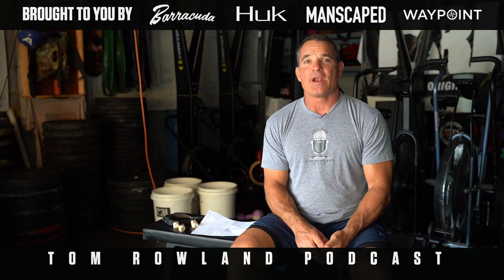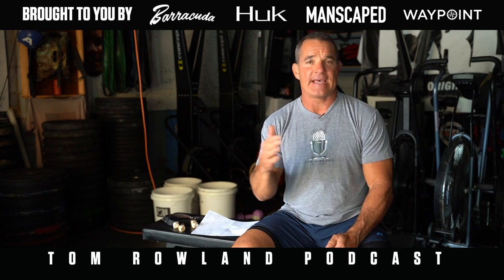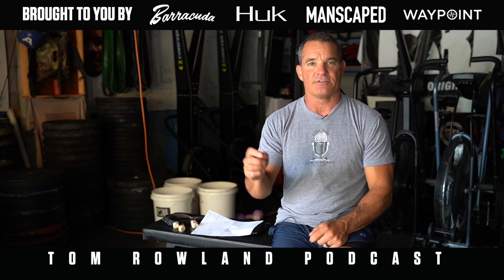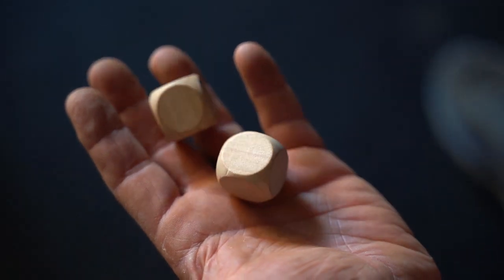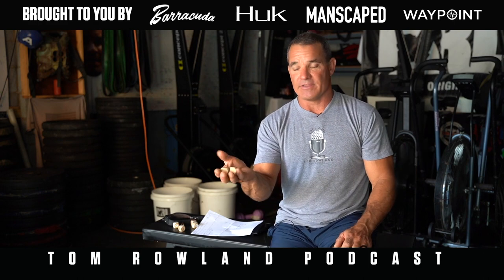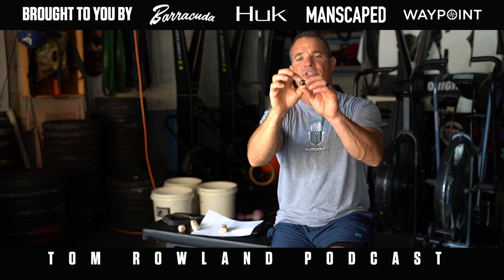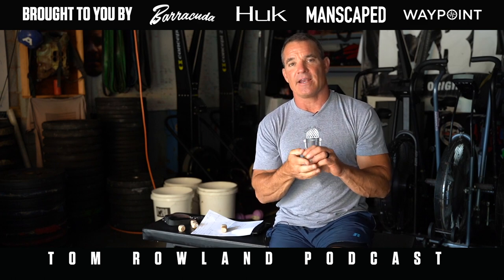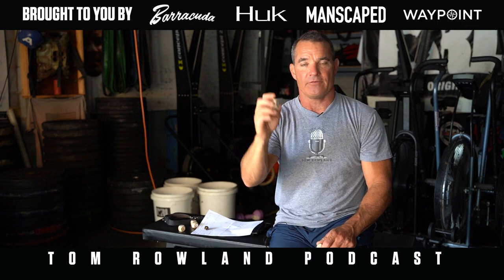PHYSICAL FRIDAY - Using Dice for Workouts on the Road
Traveling can always make having a consistent workout routine more difficult. We have talked about the deck-of-cards workout as a way to overcome this, but using a pair of dice is another great way to work out on the road. You may not always have access to the same equipment, but I have put together a few different sets of dice for different situations on the road. Some dice require just one piece of basic equipment, and others require none at all. Let me know if you use this method or if you have any other travel tricks for keeping your workouts consistent by emailing

by using the code SE30 at checkout

Kettle and Fire make Bone Broth that is Whole 30, Paleo and Keto Friendly.  It is made from Grass-fed and grass-finished beef bones, organic pasture-raised chicken and is Non-GMO.  It contains all the essential nutrients your body needs to thrive like collagen, protein, and amino acids.  Cooking your own is messy and time-consuming.  to get yours delivered straight to your door.